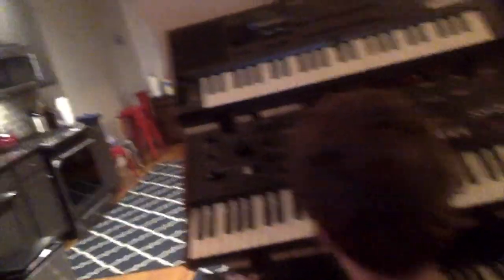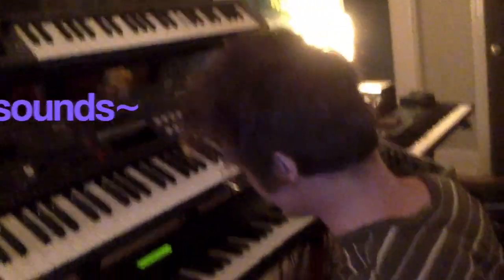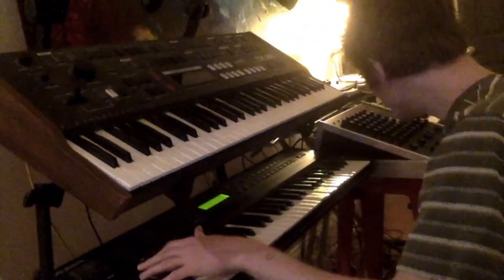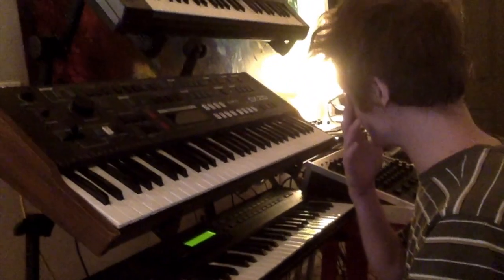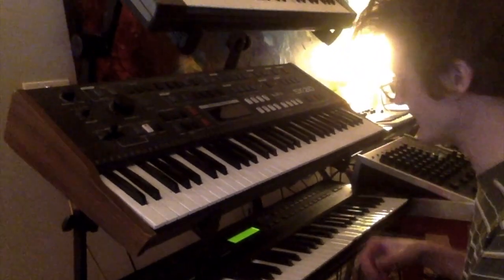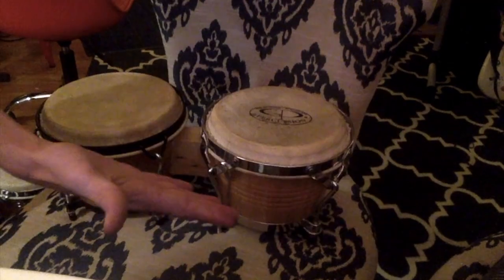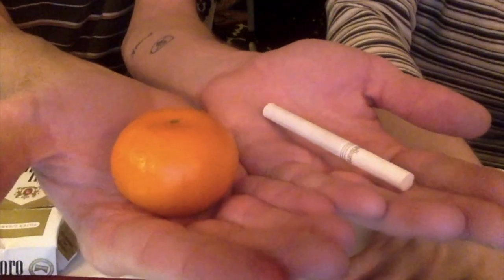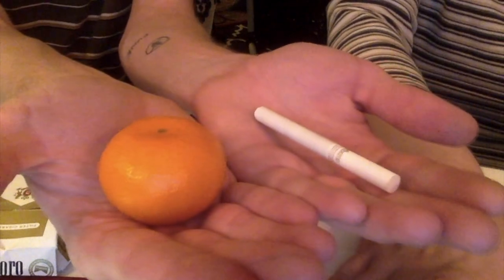Quarantine Vlogs: Stevie Dinner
This sweet duo is Stevie Dinner hailing from Atlanta, GA! In this video they share some cute tips on how to vibe with the quar.
Check em out on Spotify and support them on Bandcamp :)